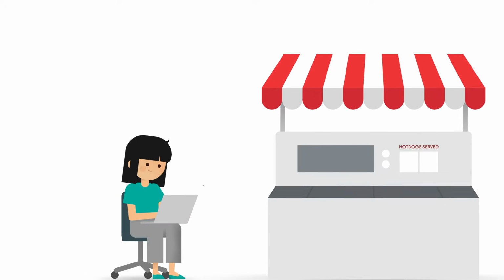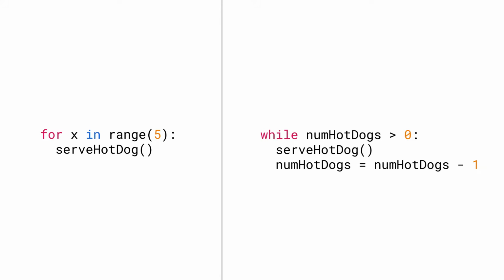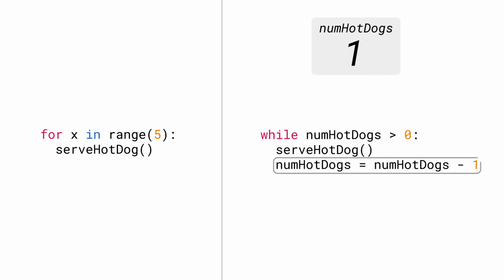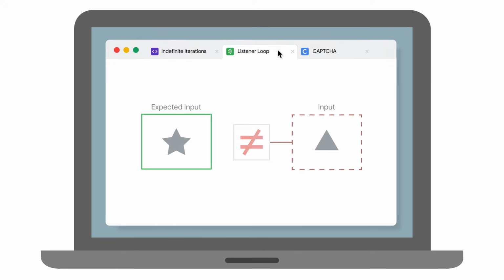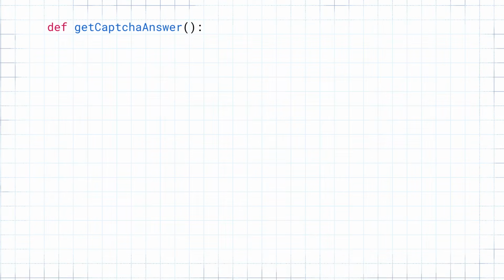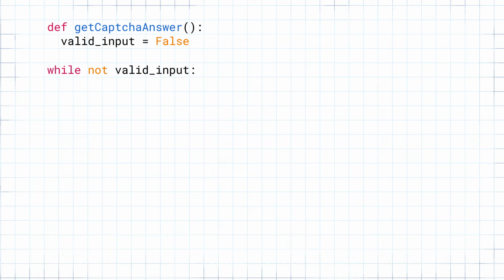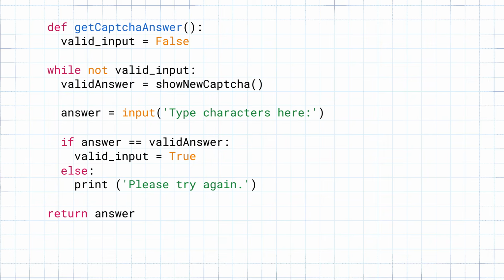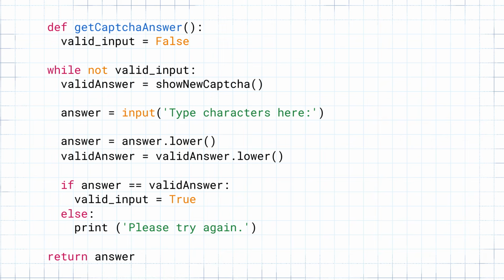AC101 Indefinite Iterations